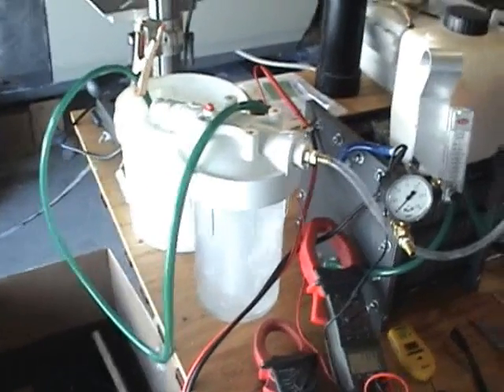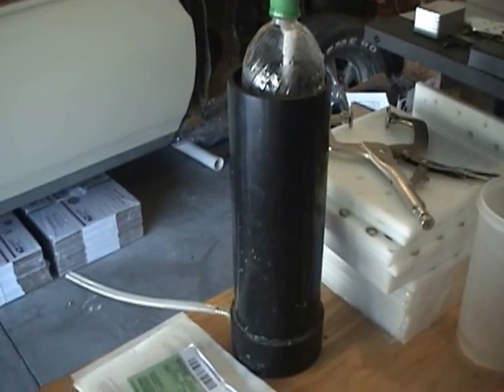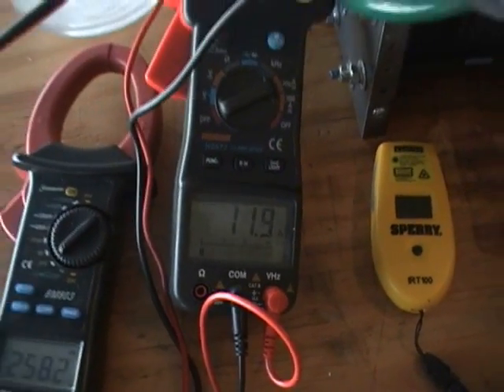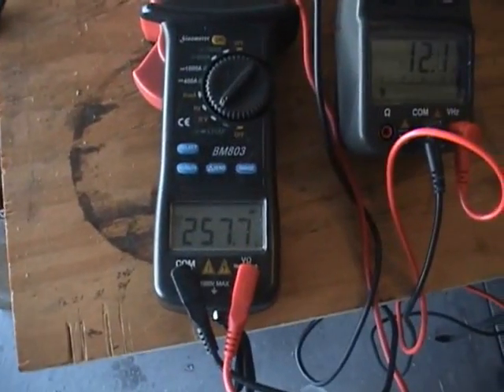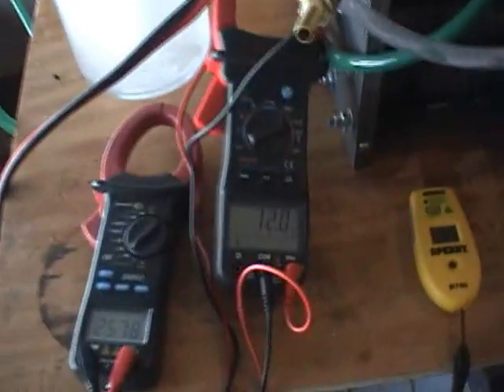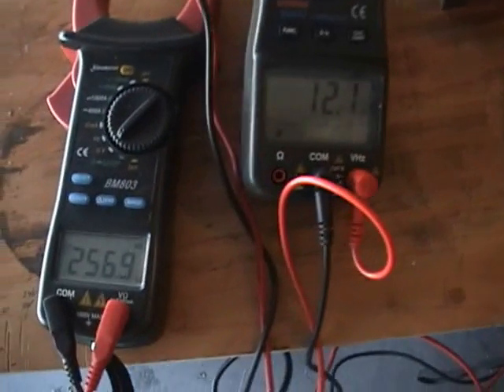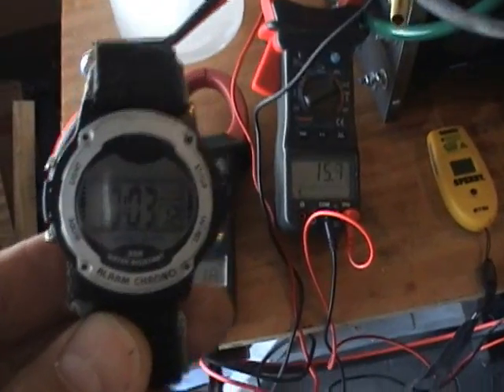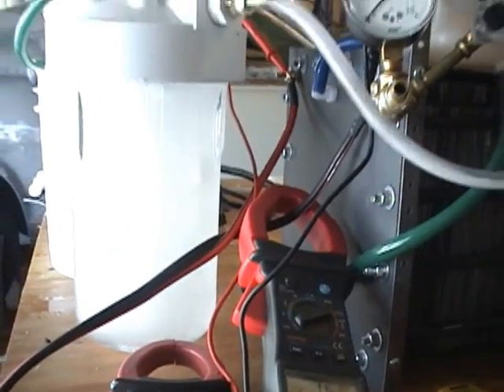20 LPM 118 plate 240 volt massive hydrogen generator !! part3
This is the forth video in this 240v setup. In this video i achieve my goal of producing 20 liters a minute of hho.